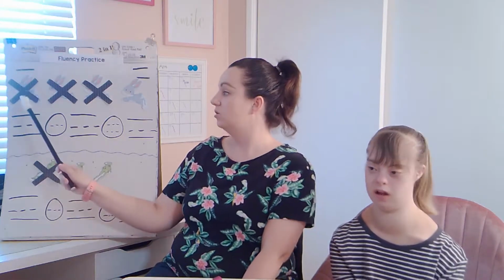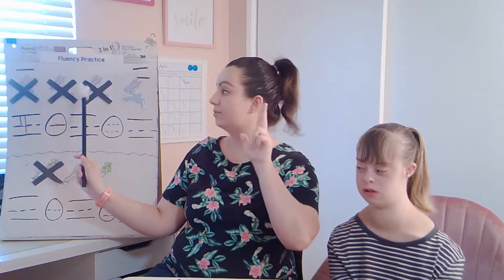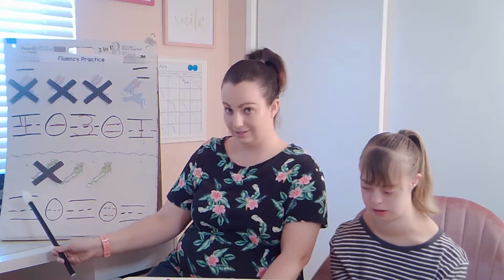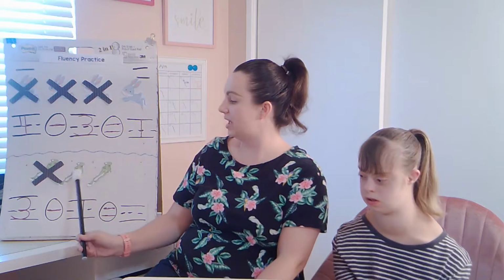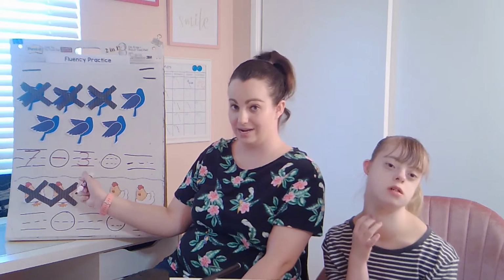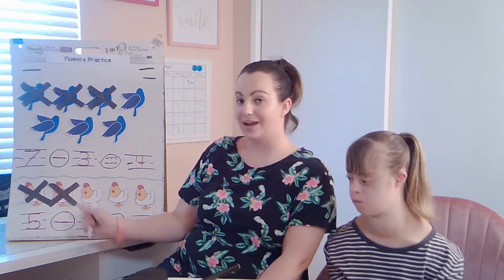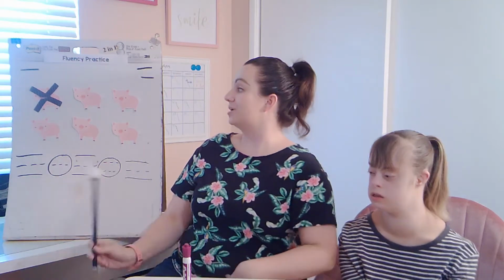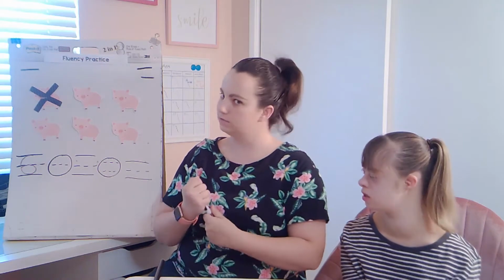Kinder Subtraction Fluency Practice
Hi! It's me, Ms. Nickel! Even though schools are closed due to COVID-19, I'd like to still do my best to continue teaching/learning with my students and.or other students who it may benefit, remotely. Therefore, I've created Ms. Nickel's neighborhood! This is a math video aimed for my kindergarteners who have learned all about subtraction and are wrapping up their subtraction journey for now with some fluency practice--we want to become increasingly quicker, smoother, and more accurate in our subtraction problems.